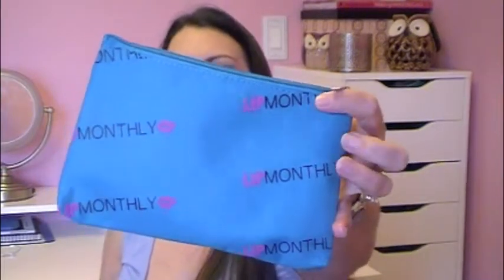Lip Monthly Unboxing March 2015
I got some some great surprises in my bag this month!

In my bag:
Hikari Lipstick (Crush)
J Cat Lip Crayon (?)
Jordana Lipglaze (Raspberry)
Sally Hansen Hard as Nails polish (420 Mighty Mango)